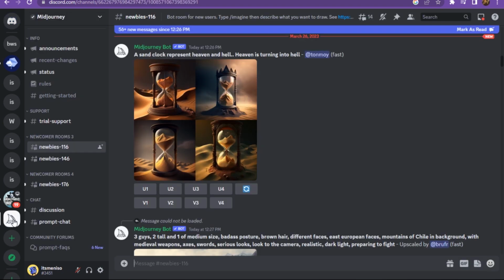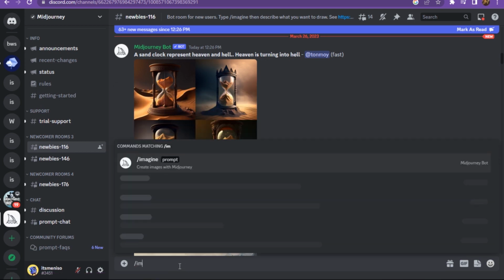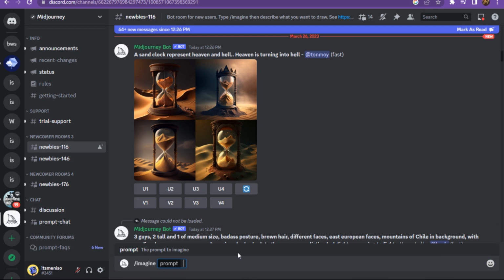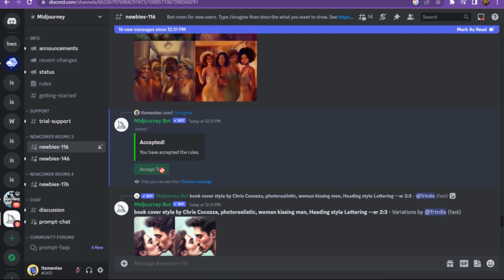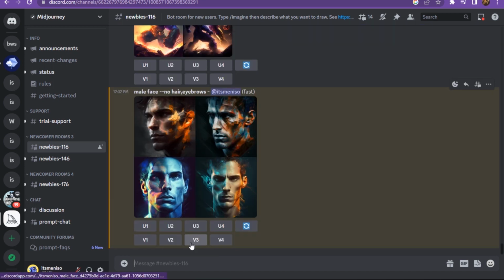How to Use Negative Prompts in Midjourney (2023)